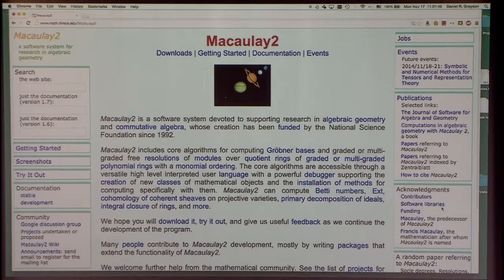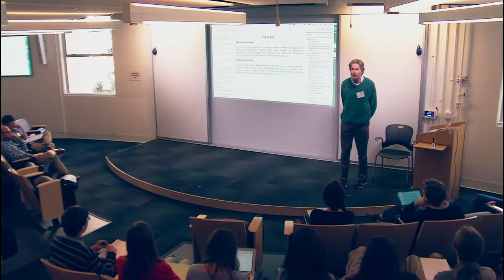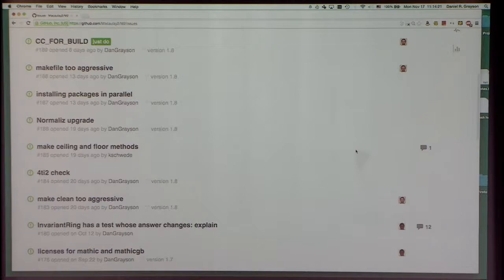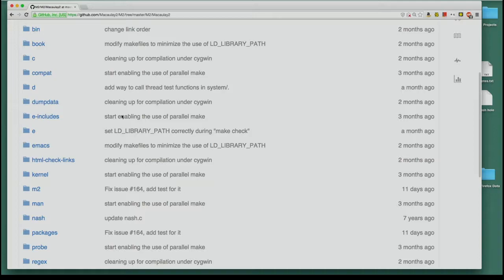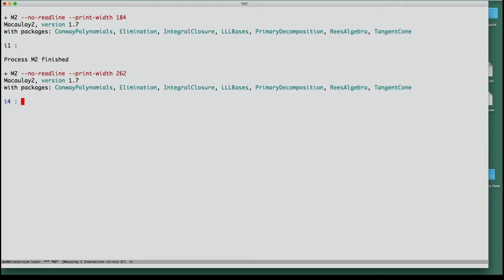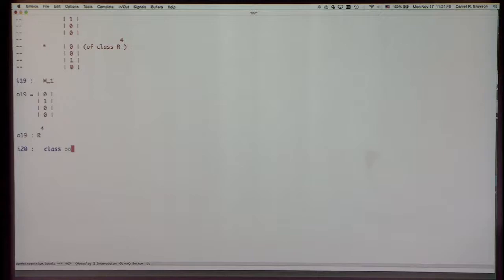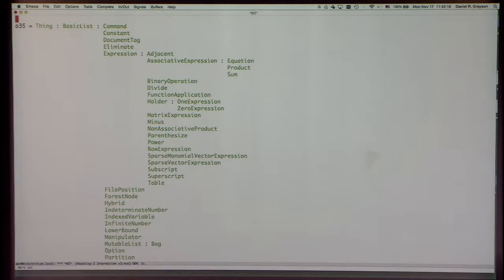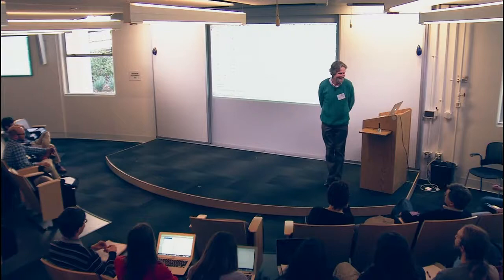Macaulay 2 Tutorial II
Daniel Grayson, University of Illinois, Urbana‑Champaign
Symbolic and Numerical Methods for Tensors and Representation Theory